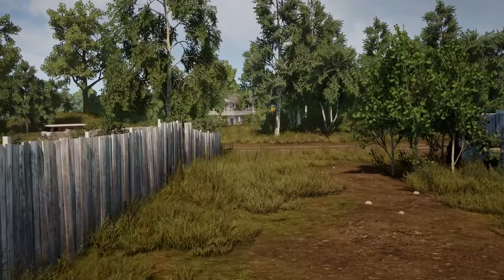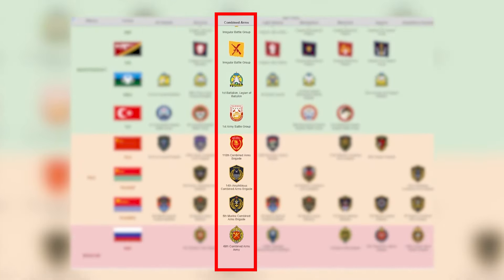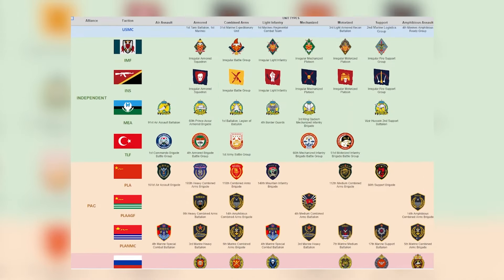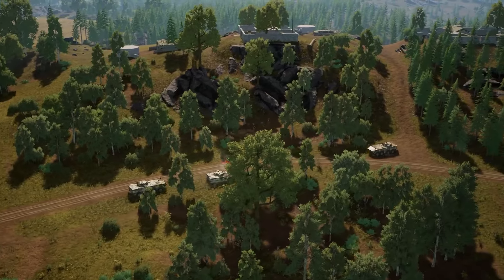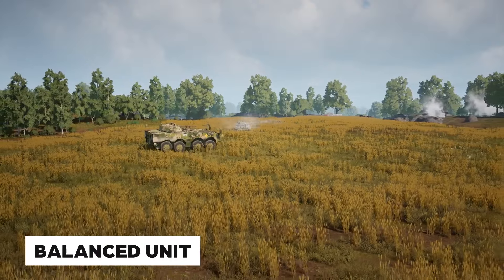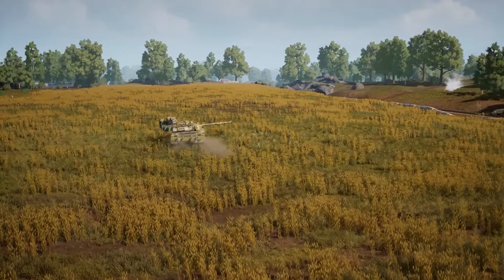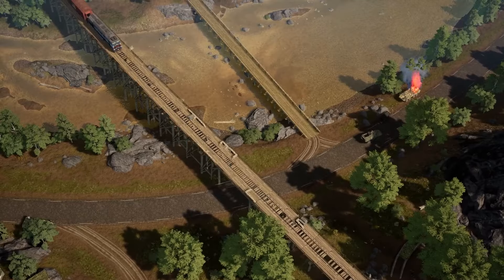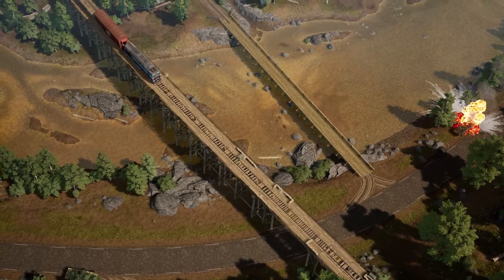MOST balanced unit in SQUAD? | Combined Arms Breakdown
Here's a guide to the COMBINED ARMS unit which is a balance of infantry, light vehicles and armor in Squad.  This video explains what you can expect from the unit along with what vehicles it comes with.  Finally, you'll know what maps and matchups to look out for since the Map Voting update. From tanks, IFVs to helicopters and more, we'll discuss weaknesses and strengths of this unit along with how you can use them!

Cinematic Gameplay Footage from: Show of Force Server

Chapters

00:00 - Intro
00:27 - The Basics
01:57 - Maps
03:13 - Factions and vehicles
08:01 - Summary and Outro

Take a look at the following links for more content, to join community, or to support: